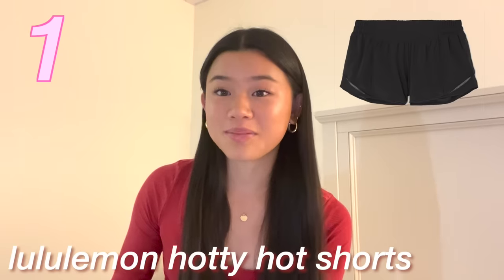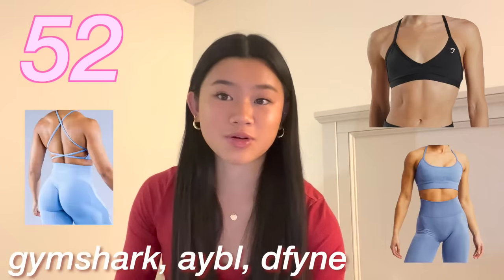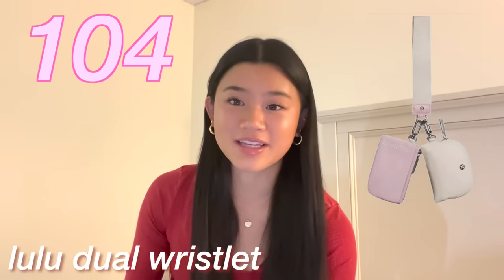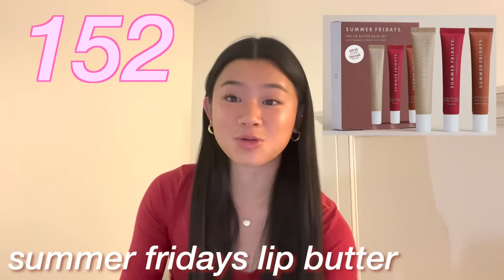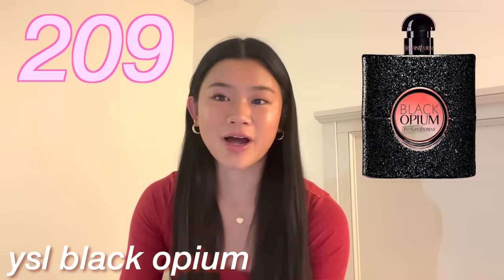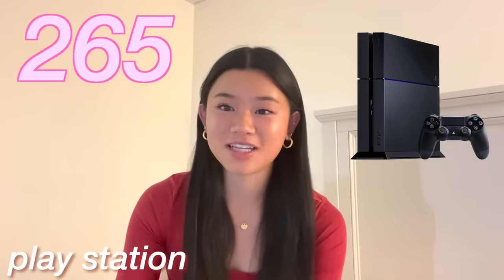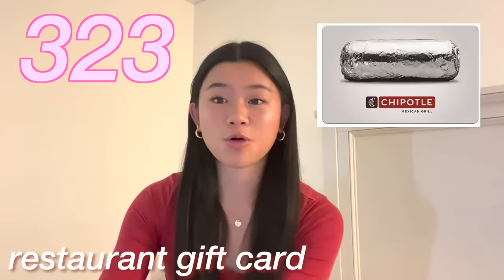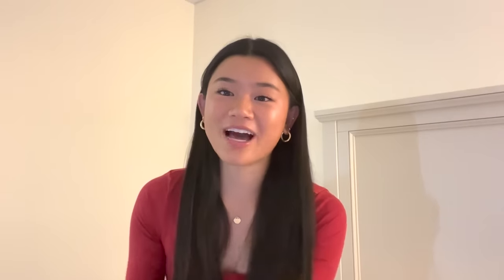ULTIMATE RAPID FIRE GIFT GUIDE 370+ WISHLIST IDEAS!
hi guys! today’s video is an ultimate rapid fire gift guide! this video was super fun to make, and i hope you guys enjoy! it took me a VERY VERY long time to edit so please be sure to like, subscribe, and comment what videos you want to see next! any support is much appreciated. thanks guys! 💕

love,
kathy

get $15 off your order of $35 or more!

🧸SOCIALS
vsco: k4thyj

tysm guys!!

chapters:
0:00 - intro
0:22 - clothing
2:23 - shoes
3:07 - accessories + bags
4:24 - makeup
5:18 - skincare + selfcare
6:26 - hair care
7:09 - perfume
7:35 - home + room decor
8:29 - tech
9:48 - kitchen
11:02 - fitness + wellness
11:40 - random + fun
12:39 - subscribe!